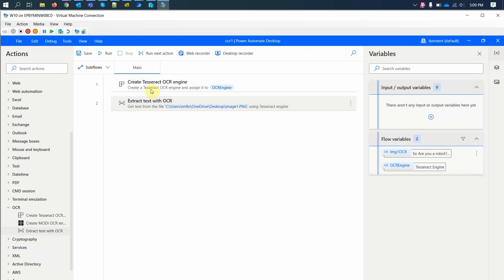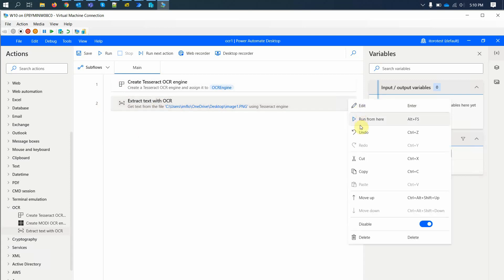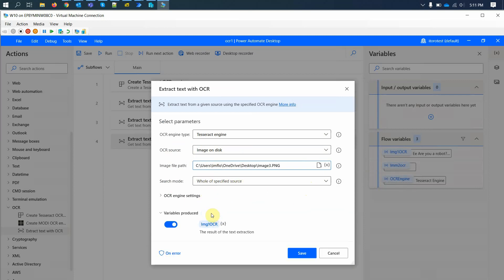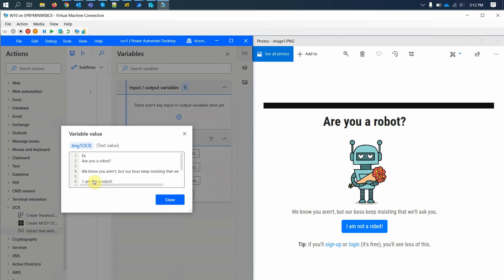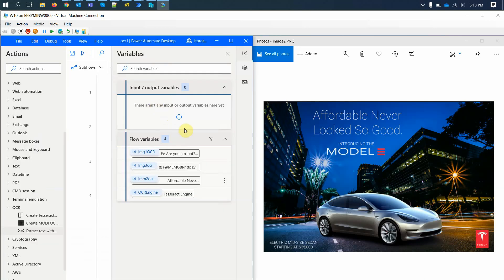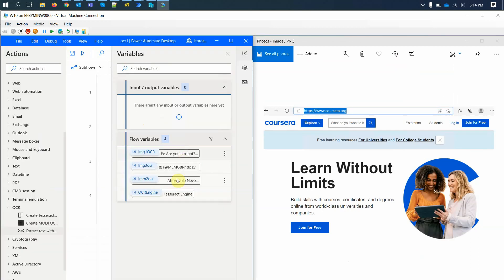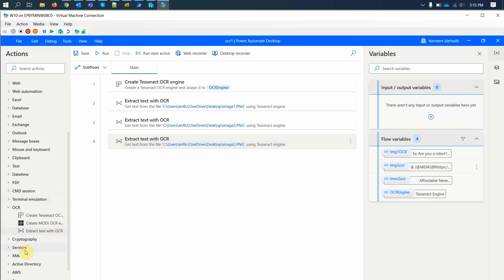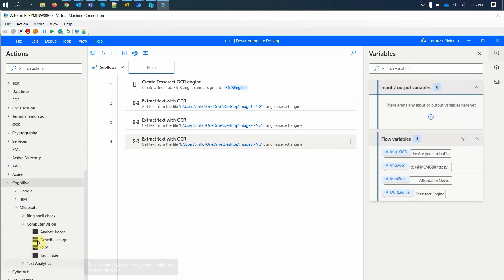Power Automate Desktop 101 | extract text from images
first steps to start with OCR (optical character recognition) using Power Automate Desktop